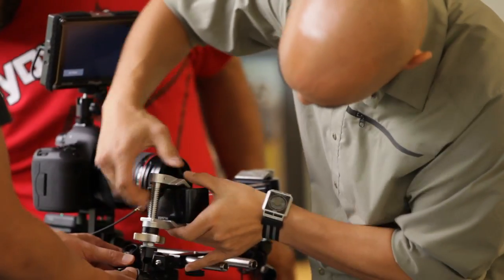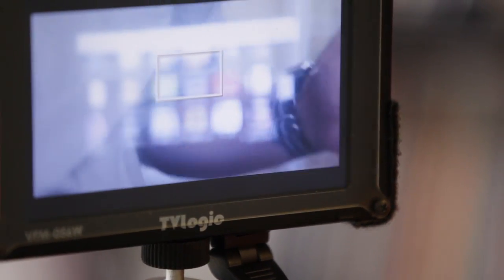FPV R/C Rock Crawler with Epson Moverio & Kyosho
Kyosho and Epson Moverio have teamed up to combine in-car FPV with 3rd person control! The Moverio glasses are completely transparent, which allows you to see through the 1st-person view and still drive the car from the familiar 3rd-person perspective. An IP camera mounted on a Rock Force crawler streams video from the driver's seat to the glasses. Here are the parts we used for the project:

- an R/C vehicle (Kyosho Rock Force crawler)
- an IP camera (Edimax IC-7000PTn v2)
- tinyCam Monitor IP Cam viewer app (available at the Amazon App Store)
- wireless router (ASUS RT-N56U)

Just a basic setup using off-the-shelf parts, and we've already got updates planned.